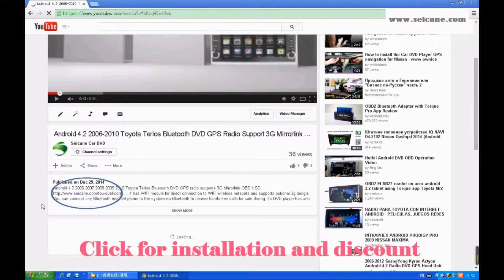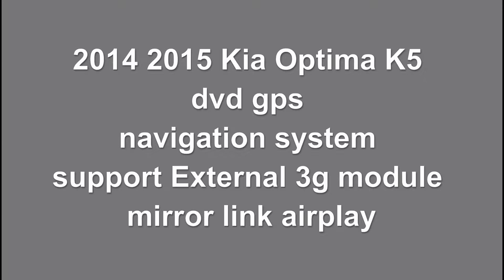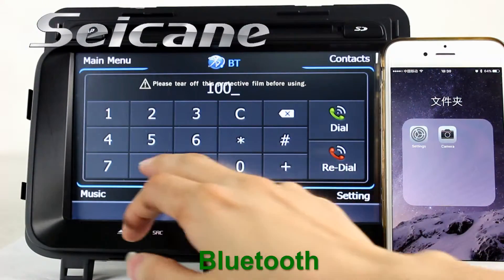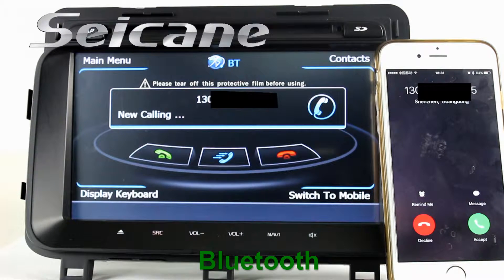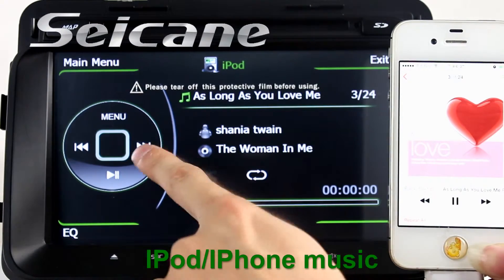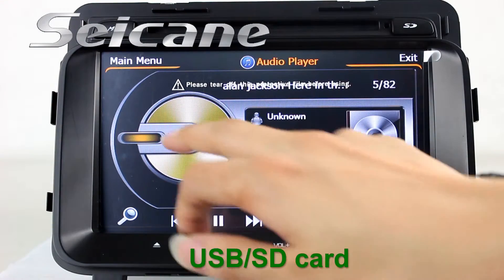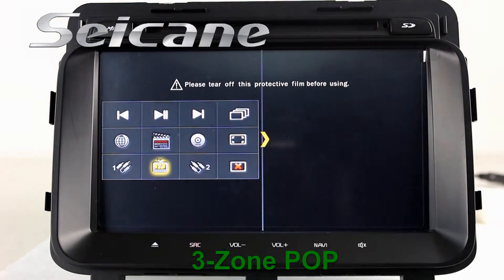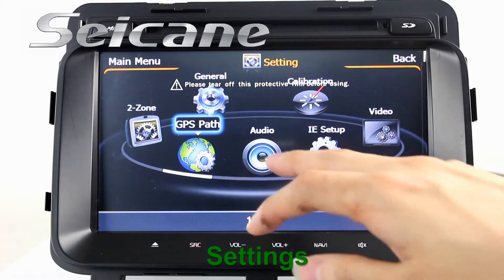2014 2015 Kia Optima K5 dvd gps navigation system support External 3g module mirror link airplay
Plug and play 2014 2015 Kia Optima K5 dvd gps navigation system support External 3g module mirror link airplay.
This car model is special and has two CD sizes. We have two different units for the two sizes. Functions: GPS: It has navigation system for 3D maps with voice cues, road planning and so on. DVD: It has DVD recording function and supports DVD/DVD-R/DVD±RW/HDCD/CD etc. IPod: It supports IPod and IPhone music with full operation by an IPod cable. USB/SD: It supports media files from external devices by USB port and SD card slot. Rearview: It has rearview system for backup camera when reversing the car. TMC: It supports Traffic Message Channel.You can know about the traffic information by voice prompts. It also supports radio RDS, Bluetooth, 3G, WIFI and so on.
Send a picture of your car's dashboard with the year and model enclosed to our now, and our pre-sale service team will check if this system work with your car.